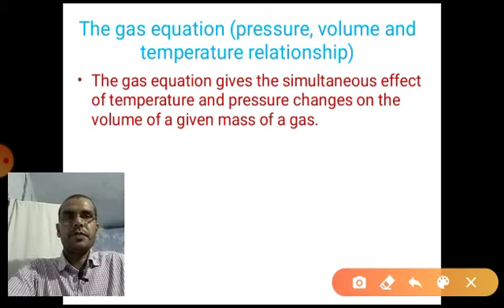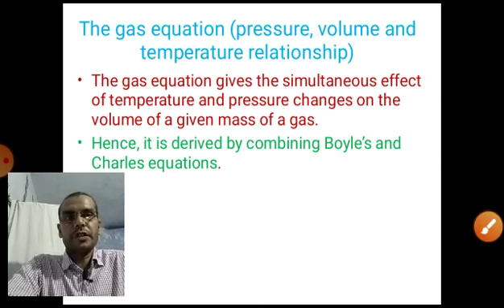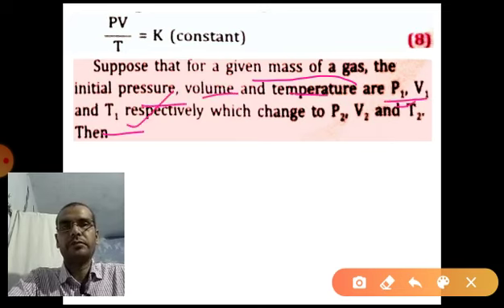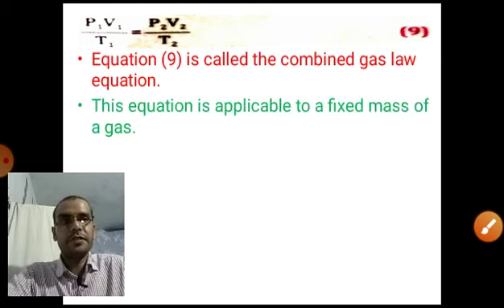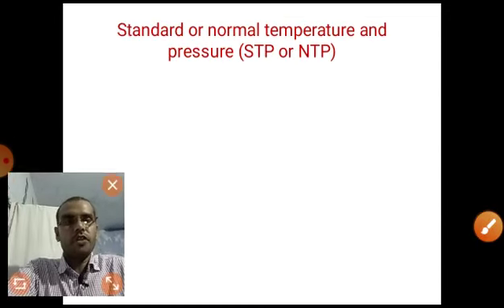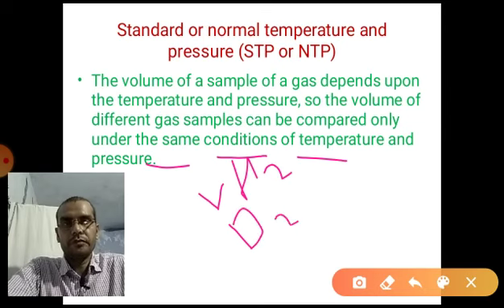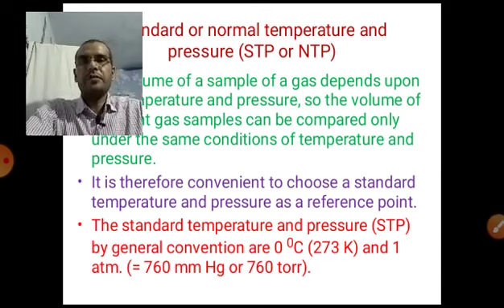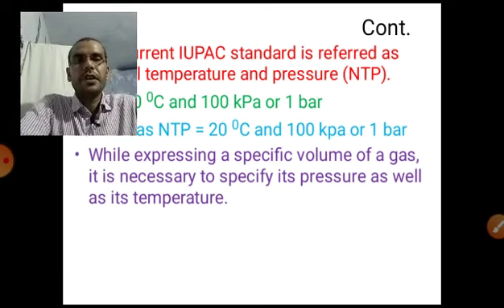Class 9 chemistry chapter 7, part 6